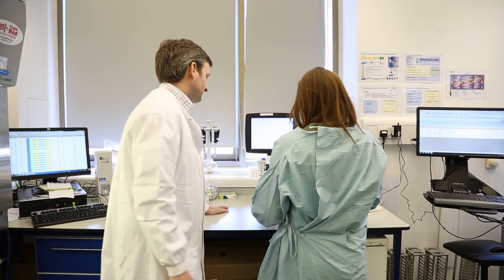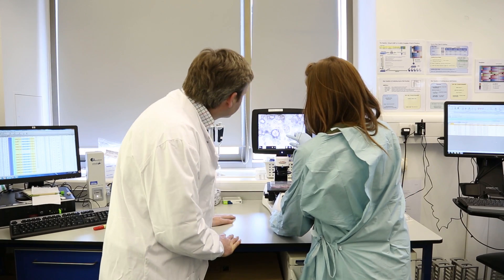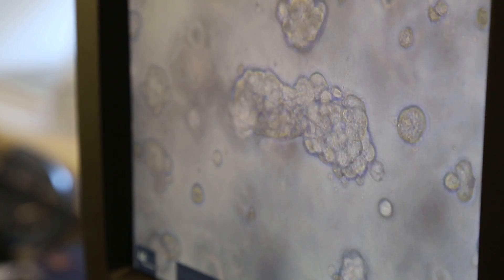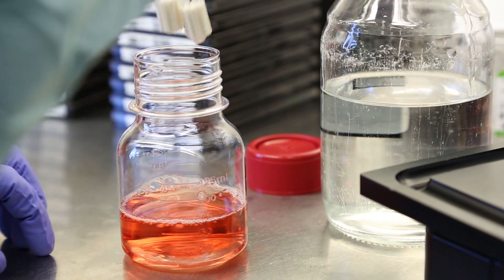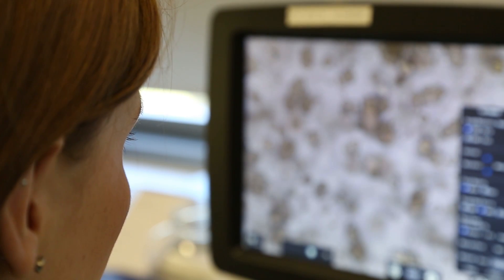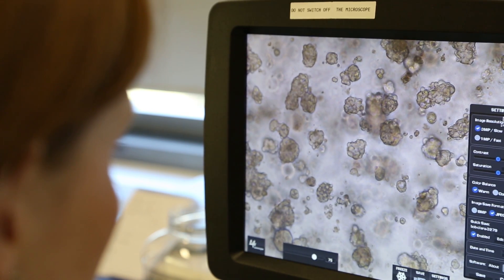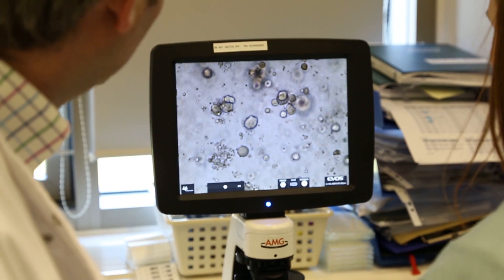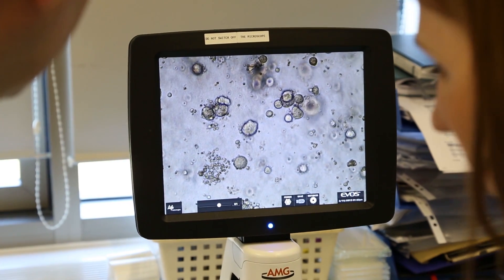Organoids: Cancer in 3D - Sanger Institute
Patient cancer cells help to test treatments
Organoids made of human tissue can predict patient response to drugs.
Organoids, small clusters of cells that accurately mimic the behaviour of human tissue, can be used to test cancer drugs and, eventually, to identify effective personalised treatments for patients.
Until now, cancer drug screening has primarily been carried out using two-dimensional cell lines grown in dishes, or in mouse models. Organoids, which more closely resemble human tumours than cell lines, and are less time and resource intensive than mouse models, offer researchers a middle ground between existing approaches.
These exciting findings are the result of an international collaboration involving the Sanger Institute and research teams in the UK, Netherlands, and the US .